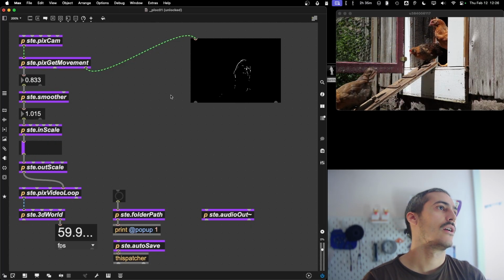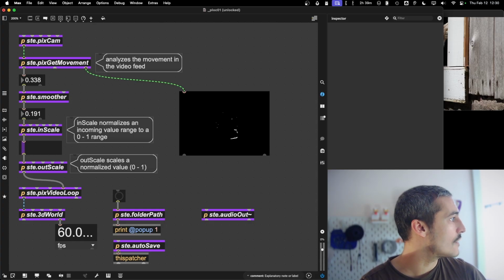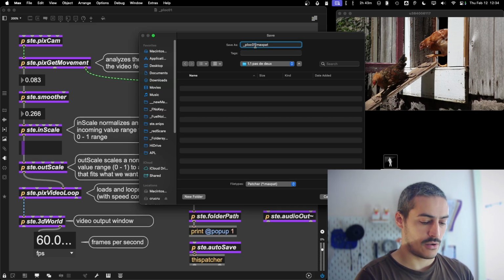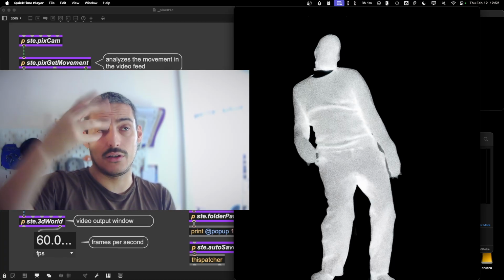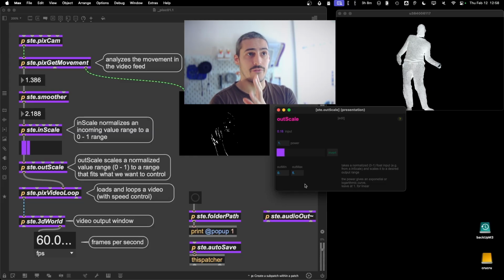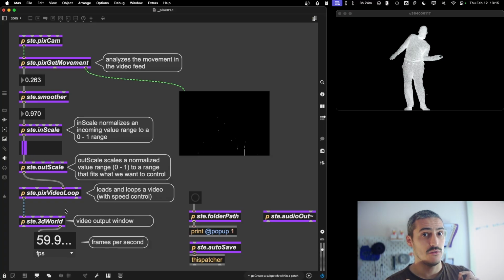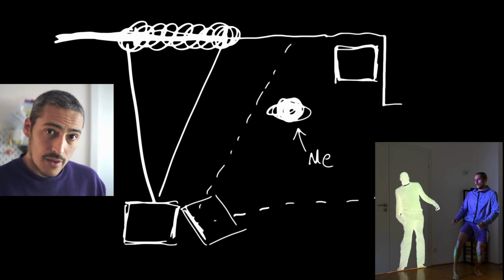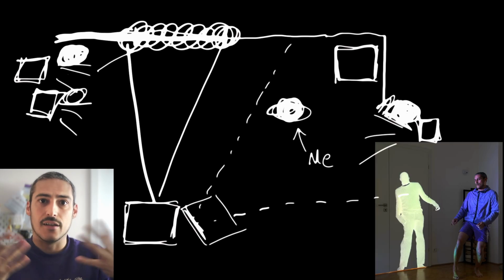Control a Projection with Movement, interactive tutorial with Max 9 and ste.snips [Ploc' 1.1]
Ploc' episode 1.1

00:00 Intro: Ploc’ 1.1 (Interactive Video in Max)
00:04 Recap: Control Video Speed with Movement
00:35 Creative Use Case Preview (Final Result)
01:04 Starting from Previous Patch
01:21 Replacing the Video in Max
01:26 Using Comment Boxes (Patch Organization)
02:52 Inspector & Customizing Comments
03:53 Understanding InScale & OutScale (Core Concept)
06:45 Frame Rate & Patch Overview
07:23 Organizing Files & Media in Max
08:21 Loading a Custom Video Loop
09:10 Designing Video for Interaction (Key Principles)
11:41 Testing Movement-Controlled Video
12:08 Adding Sound for Better Interaction Feedback
12:34 Recalibrating Movement (InScale)
14:22 Controlling Speed Range (OutScale)
14:59 Inverting Interaction (Creative Control)
16:08 Audio Output Setup in Max
17:41 Final Demo (Projection Setup)
18:20 Room Setup: Projection, Camera, Performer
20:02 Avoiding Camera Feedback Loops
21:03 Lighting Setup for Projection
22:32 DIY Light Control (No Barn Doors)
24:31 Projection Tips (Wall vs Screen)
25:40 Simple Home Setup Approach
26:16 Sound Setup & Speaker Options
26:48 Avoiding Latency (No Bluetooth)
27:39 Outro

Ploc' is supported by MA7 (Cultural Department of the City of Vienna)